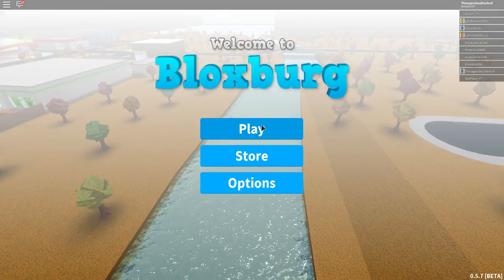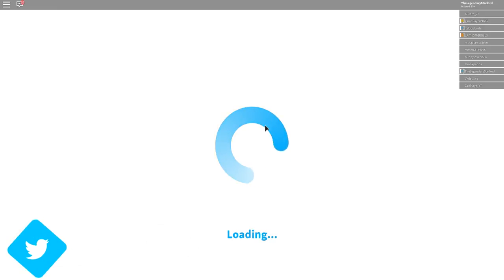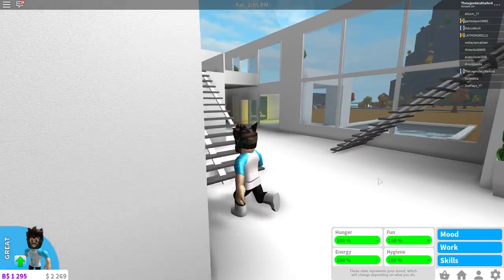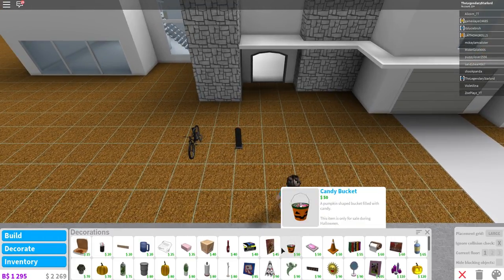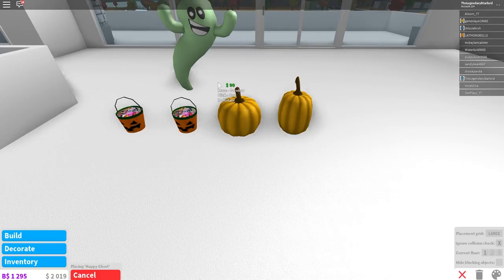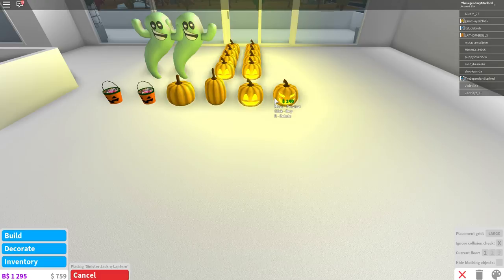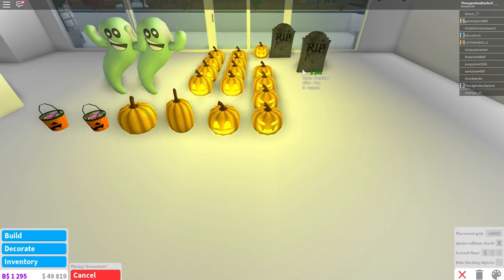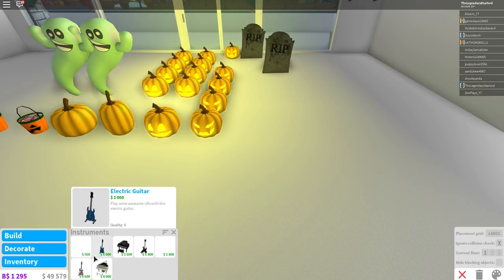IT'S HALLOWEEN IN BLOXBURG!